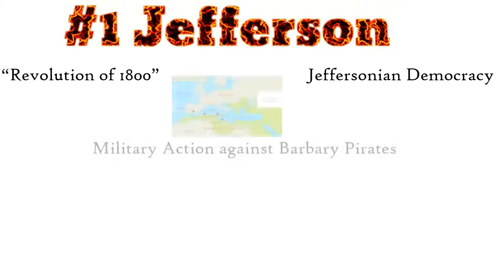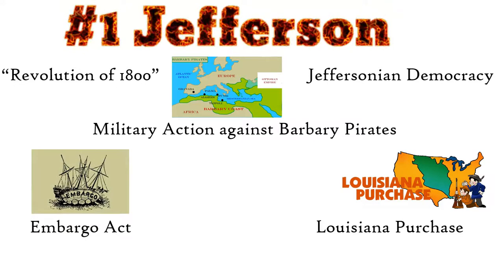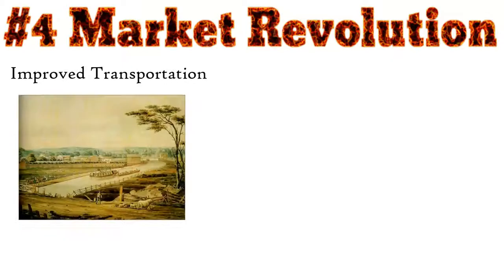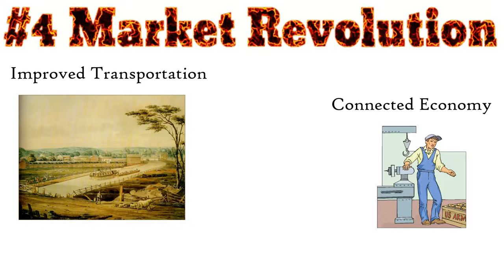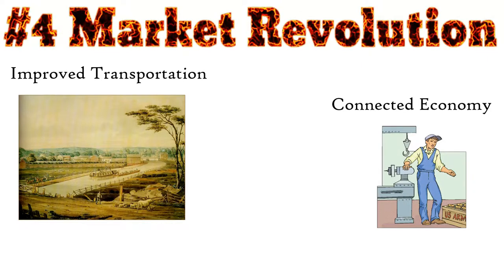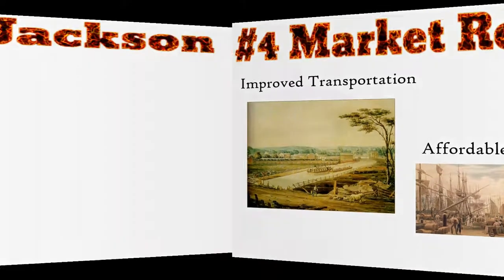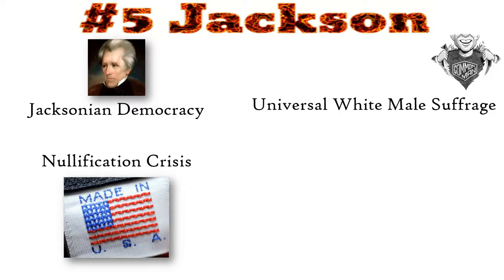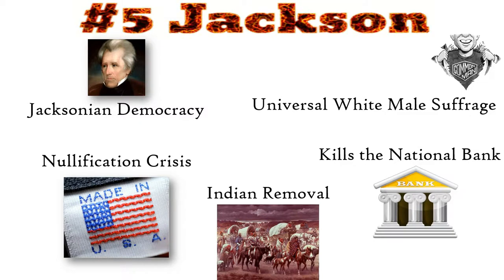APUSH Period 4 Essentials